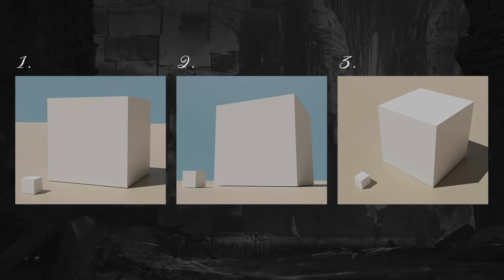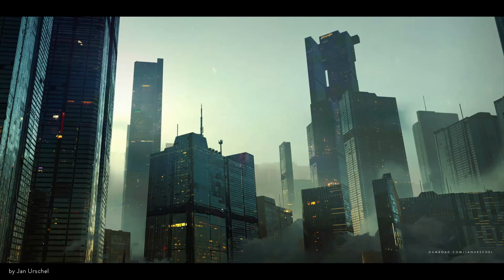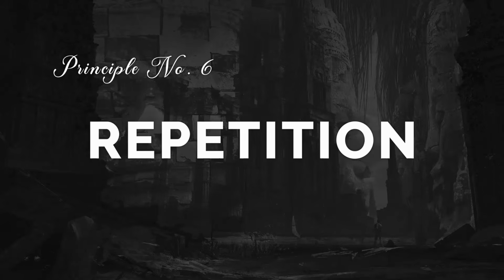How To Create EPIC Scale In Art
-- Have you ever wondered how artists creates such an epic sense of scale in their work? In this video we go through 10 principles of creating scale in visual art.

0:00 Introduction
0:20 CONTRAST OF SIZE
1:23 CAMERA ANGLES
3:11 COMPOSITION
4:14 PROPORTIONS
6:02 RELATIVE SCALE
7:05 REPETITION
8:10 TEXTURE & DETAIL
9:57 ATMOSPHERIC PERSPECTIVE
11:17 RECOGNIZABLE SCALE
13:24 SPECIAL EFFECTS
14:32 COMMON PITFALLS